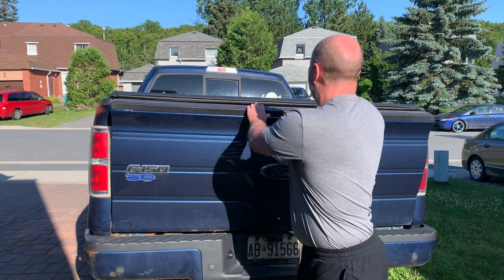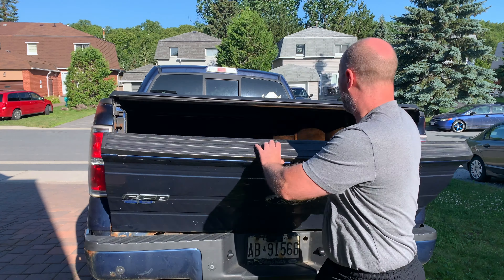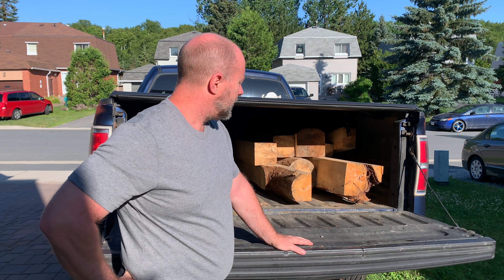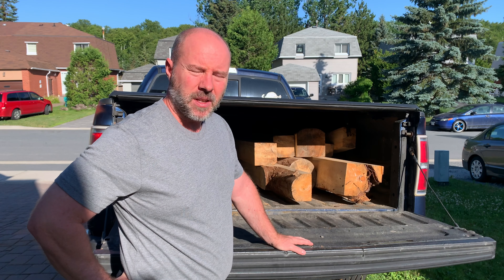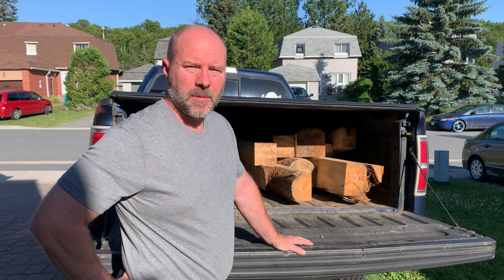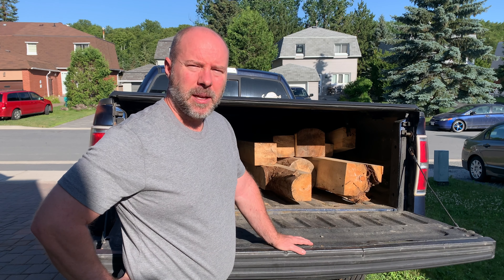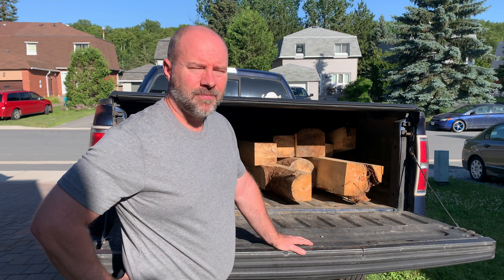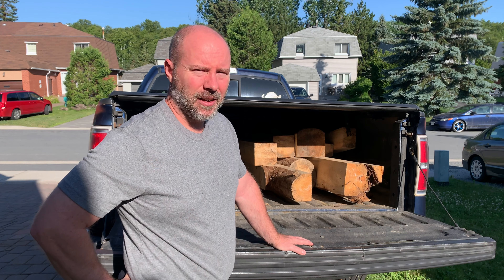Episode 7 - Junk Timber for Practicing Joinery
Got some junk timbers earlier this summer to start practicing some joinery.
Looking to get started in the garage but I will have to clean my garage and build some saw horses first.

Canadian Links:
Amazon Prime

Books
Learn to Timber Frame
Build a Classic Timber-Framed House: Planning & Design/Traditional Materials/Affordable Methods
Timber Framing for the Rest of Us: A Guide to Contemporary Post and Beam Construction

Tools
Swanson Tool SO107 12-Inch Speed Square
Big Horn Marking Knife
STANLEY FatMax Premium Tape, 35-Feet x 1-1/4-Inch
Ryoba 9-1/2" Double Edge Razor Saw
Milwaukee 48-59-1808 M18 & M12 Rapid Charger
Fiskars Axe And Knife Sharpener

USA Links
Amazon Prime